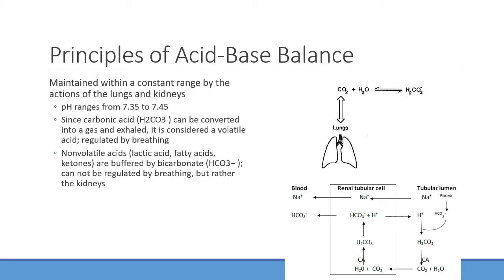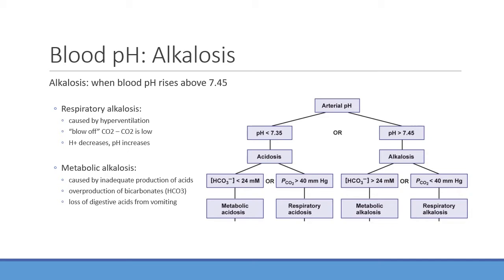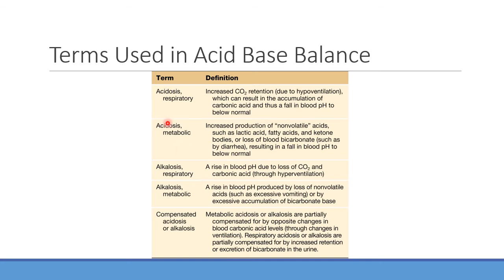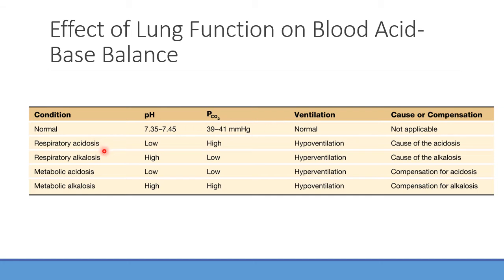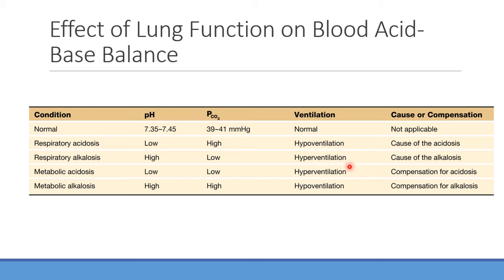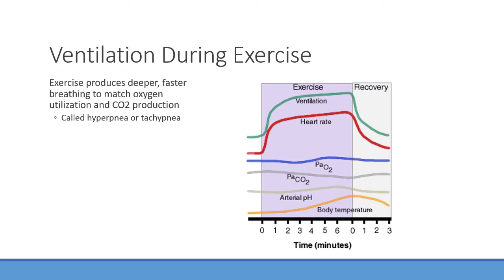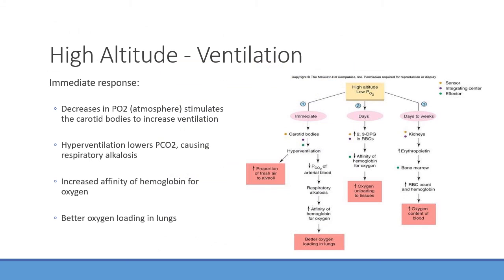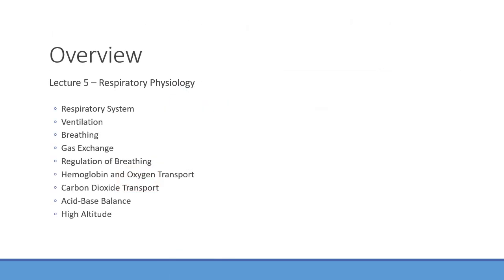Section 2 Unit 5 - Respiratory Physiology Pt 2